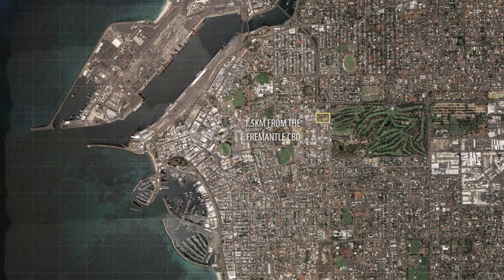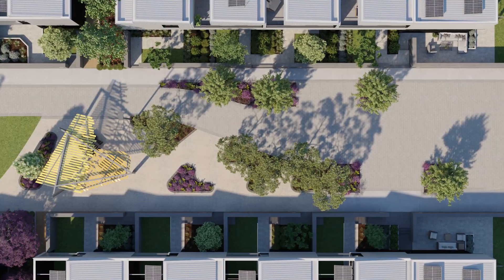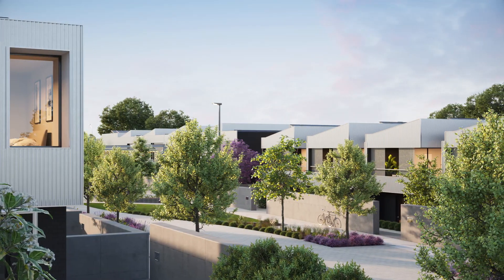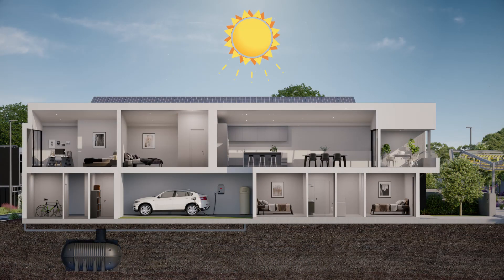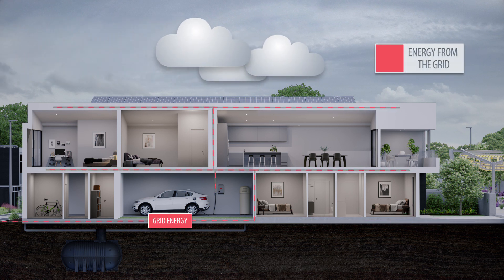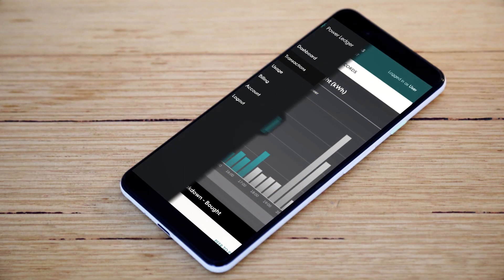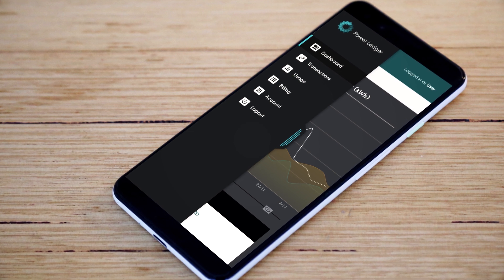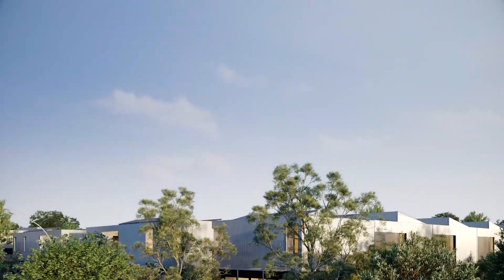DevelopmentWA | East Village at Knutsford, Fremantle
Located one city block from High Street, Fremantle, the highly innovative infill demonstration project will be a showcase for energy-efficient residential development, featuring a 100% renewable energy micro-grid supply network for power and a shared on-site battery. The development is waterwise featuring a water efficient design, underground rainwater tanks and a shared groundwater supply for irrigation.